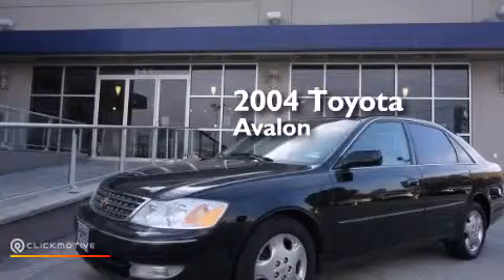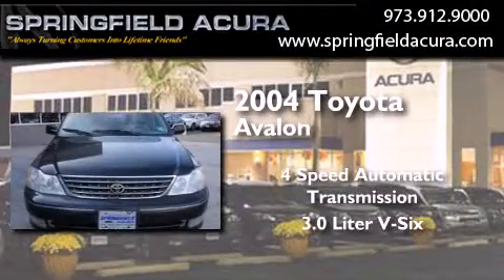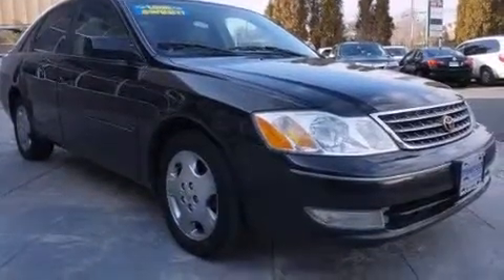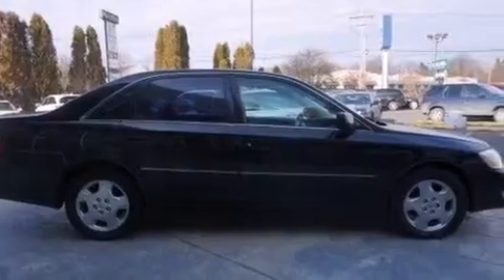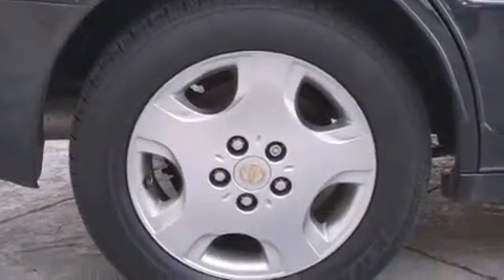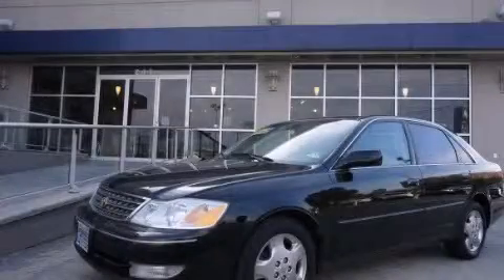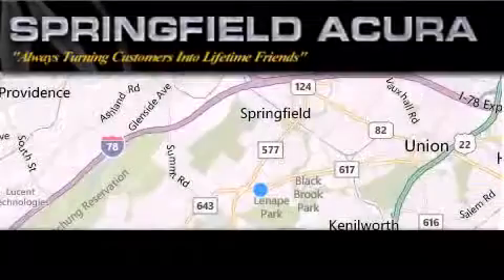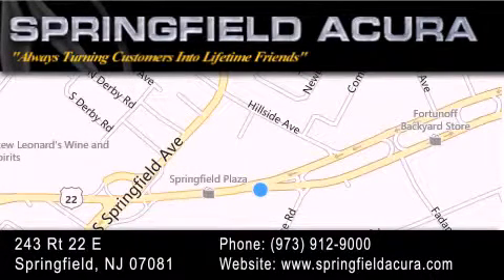Used 2004 Toyota Avalon Springfield NJ 07081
We have been honored to serve the Springfield NJ area , we promise that your experience at our dealership will exceed your expectations ! Year : 2004 Make : Toyota Model : Avalon Engine : Gas V6 3.0L/183 Trans . : Automatic Exterior : Black Miles : 84,159 Interior : Taupe Springfield Acura 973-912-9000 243 US 22 Springfield , NJ 07081